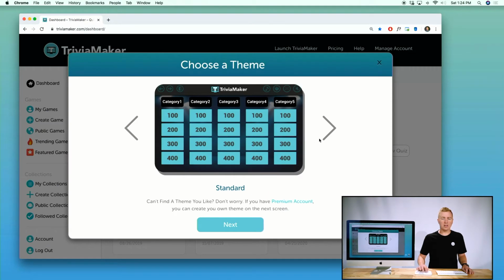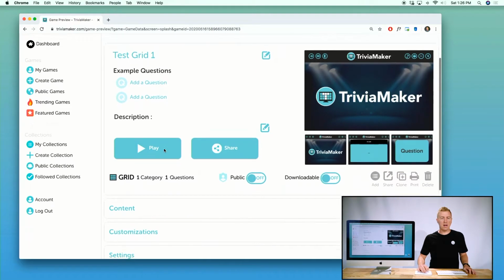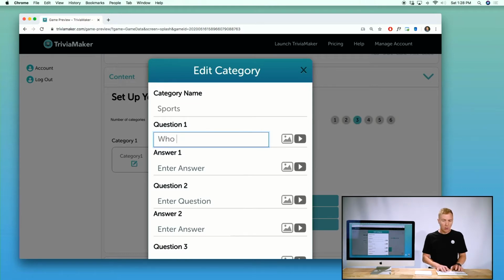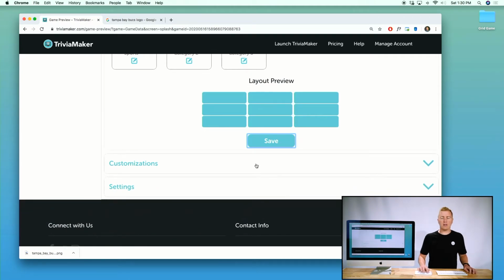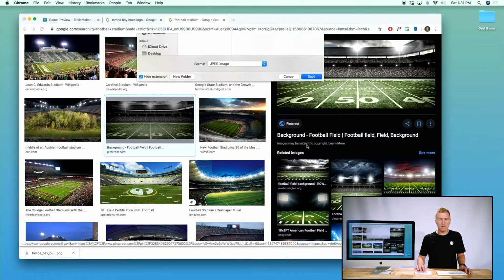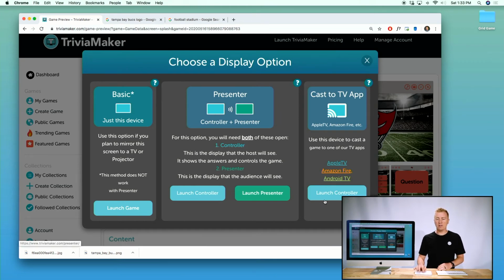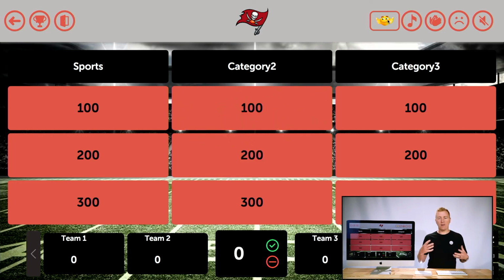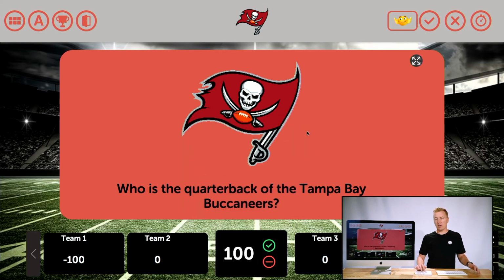Creating a GRID style trivia game with TriviaMaker.com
Here is a guide on how to make a GRID style game on TriviaMaker.com.

Make your cloud staff meeting a little more fun by hosting a virtual trivia game. With TriviaMaker, you can create games with formats like GRID, LIST, WHEEL, and Multiple Choice. All you have to do is create a game at TriviaMaker.com, then share your screen in your chat and host the game like a pro!